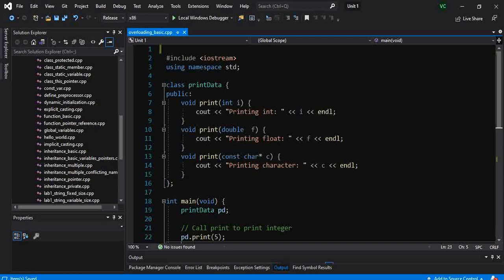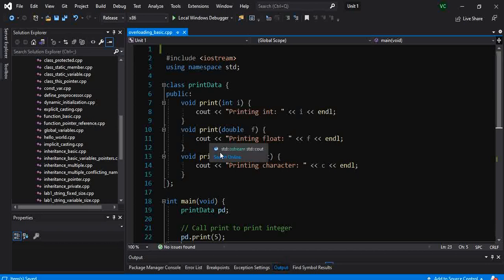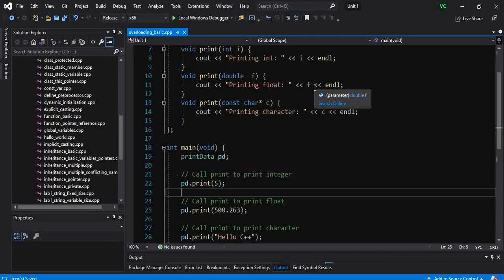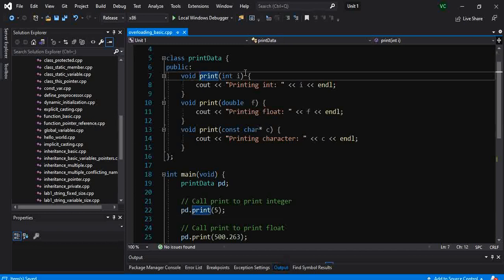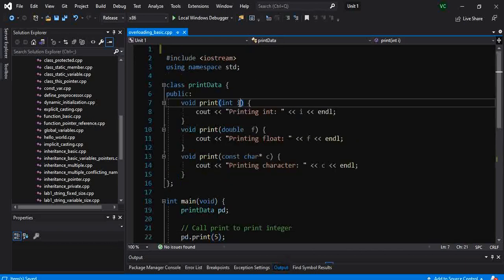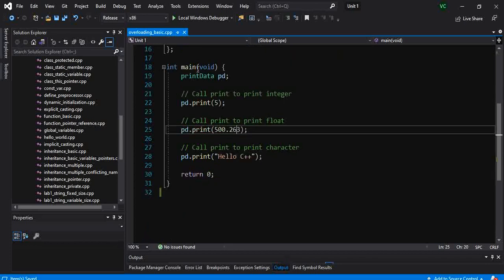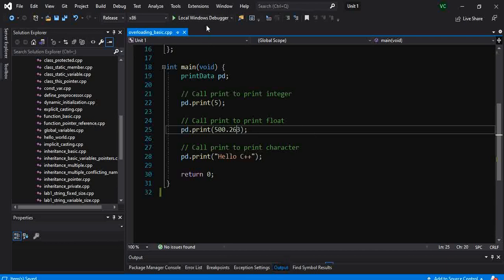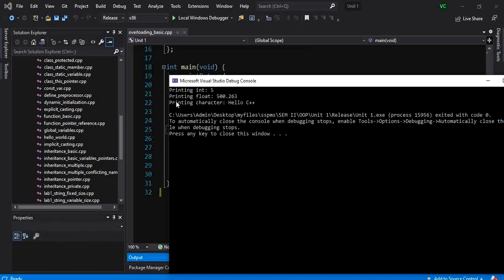Overloading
Video by-Prof.Vinayendra Chavan
Subject: OOP
Video name: overloading
Description: Introduction to the concept of overloading